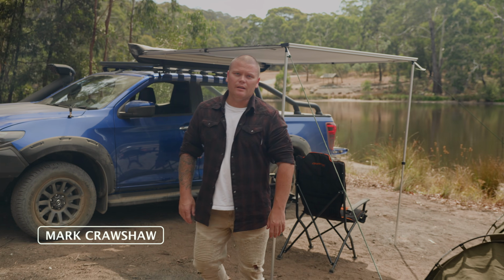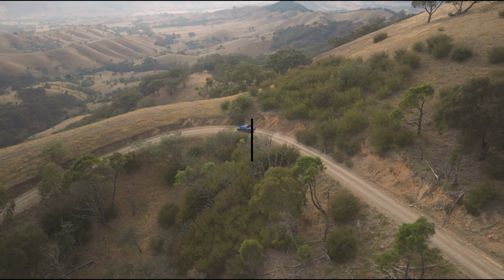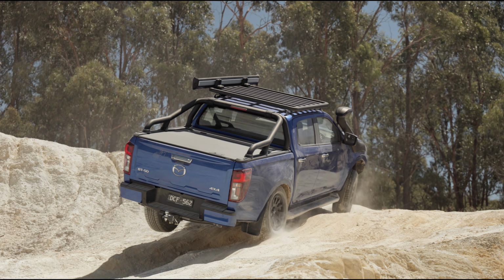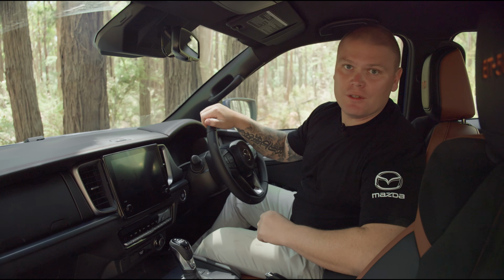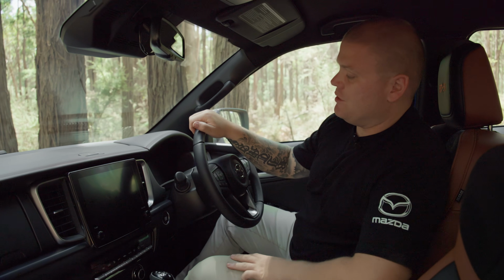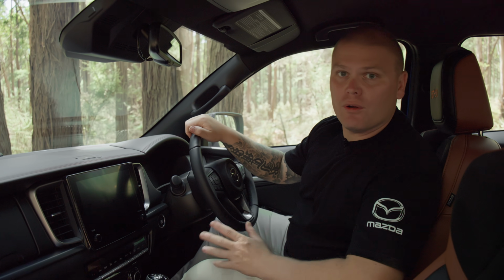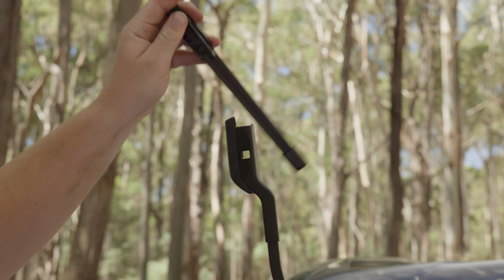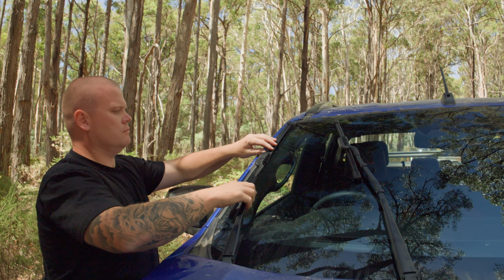Mazda BT-50 Tech Drive: How to replace your wiper blades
Welcome to season 2 of Mazda Tech Drive.

In this video we talk you through how to initiate service mode on your BT-50 wipers and how to easily swap your own wiper blades at home. For the best performance from your wipers, be sure to use Mazda Genuine parts and accessories from your local Mazda dealer.

Make sure to follow along on this series, and tell us what else you need to know about your BT-50. Heard enough but want a closer look?